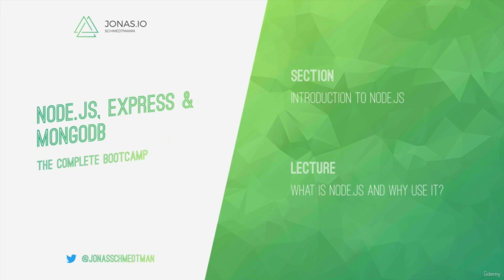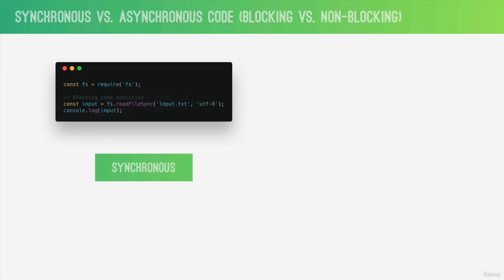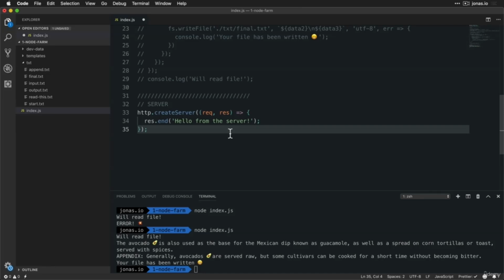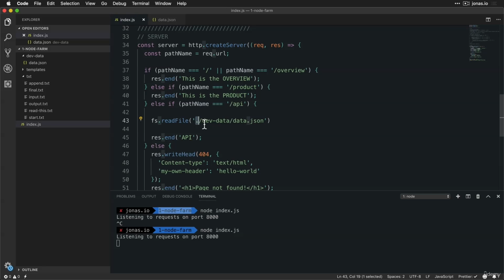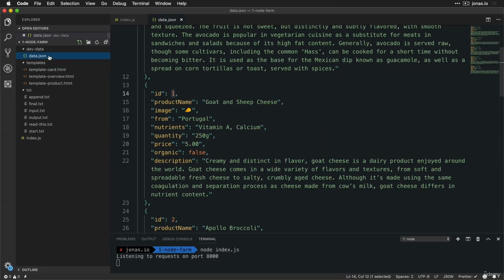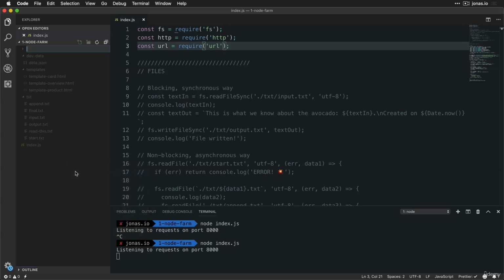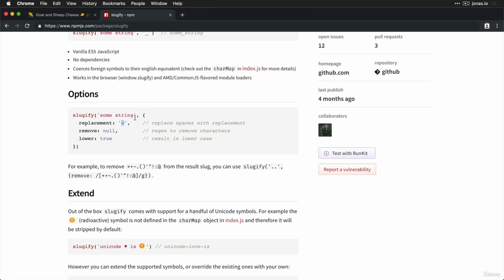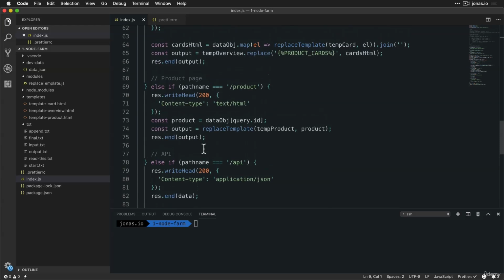2 Introduction to Node.JS and npm